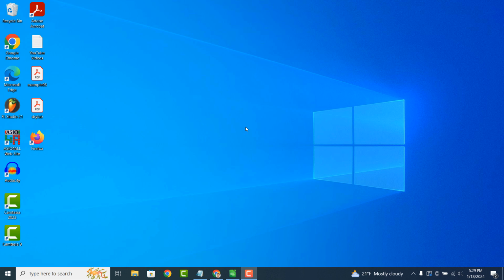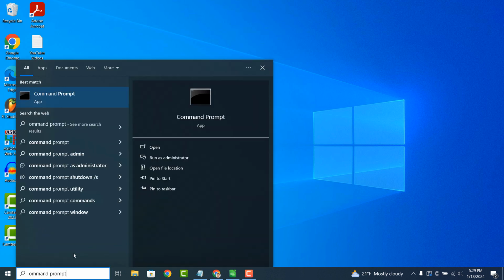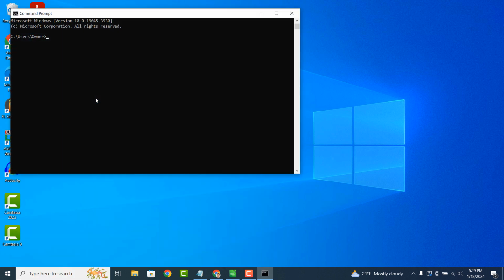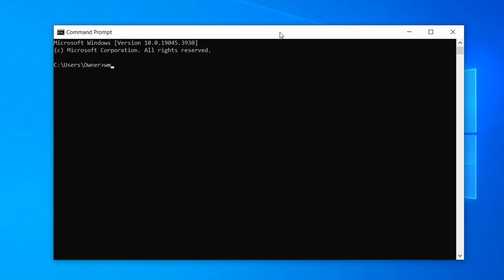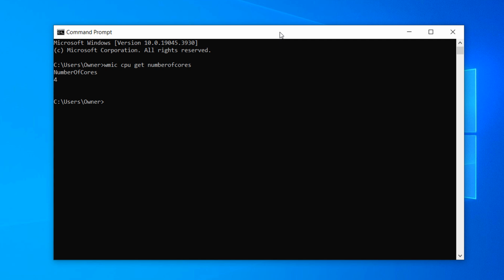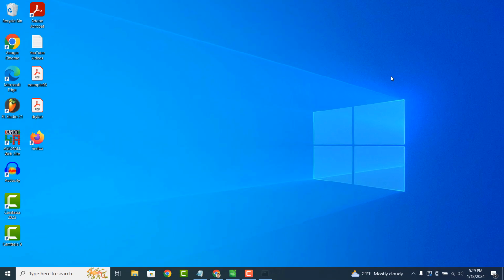How to Find The Total Number of CPU Cores On Your Computer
In today’s video, I’m going to show you how to find the total number of CPU cores on your Windows computer.

Knowing how many cores your PC has is important for several reasons, as the number of cores significantly influences the performance and capabilities of your computer.

Knowing the number of cores in your PC is essential for understanding its processing capabilities, optimizing performance for various tasks, and making informed decisions when it comes to software compatibility, gaming, multitasking, and system upgrades.

1. Go into the Windows start bar, and type in “Command Prompt”, and click on the “Command Prompt” application to open it up.
2. Now type in the following command “wmic cpu get numberofcores” and hit enter on your keyboard.
3. Your number of processor cores will now be displayed.
4. As you can see, my computer has 4 cores.

And it’s as easy as that, finding out how many CPU cores your computer has is a simple task to perform.